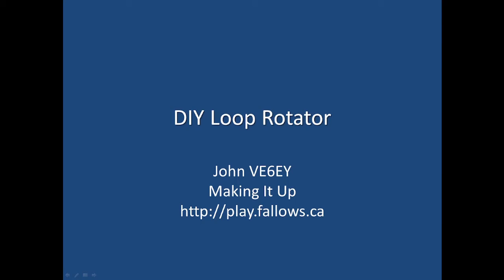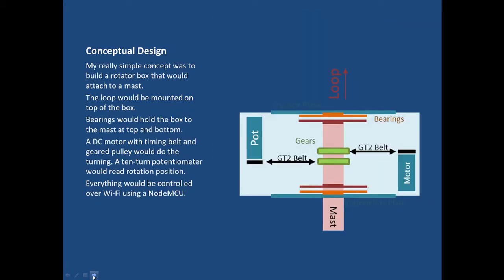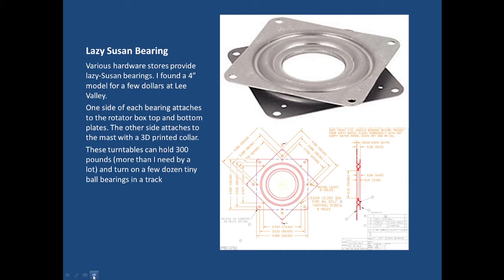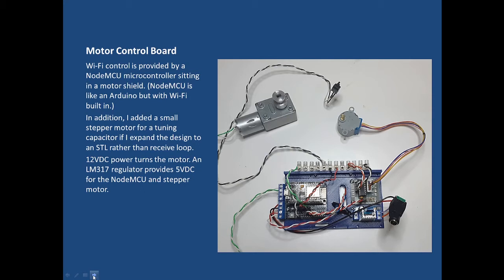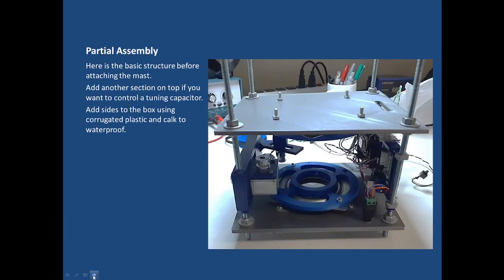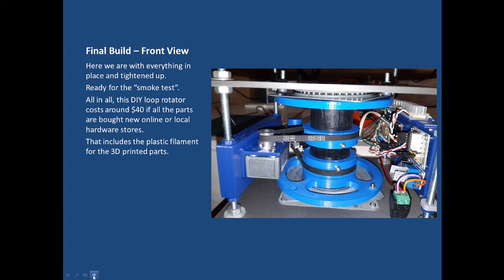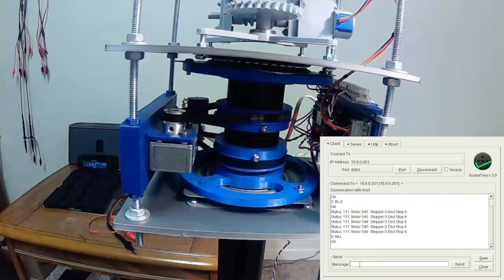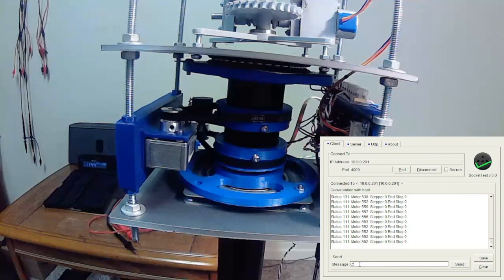DIY Loop Rotator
Here is a 3D printed rotator for use with an active wideband loop (receiving) or small transmitting loop (STL). Remote control over home network.